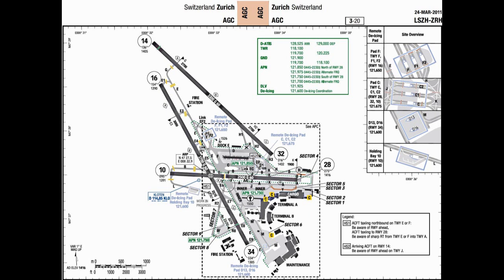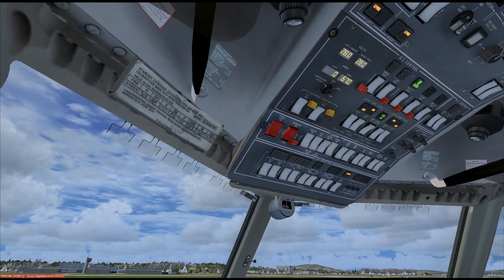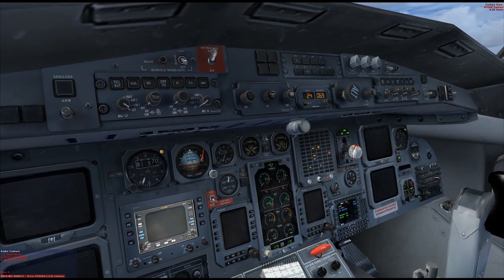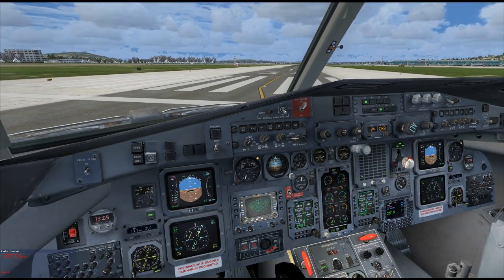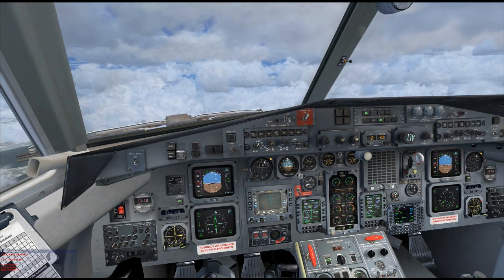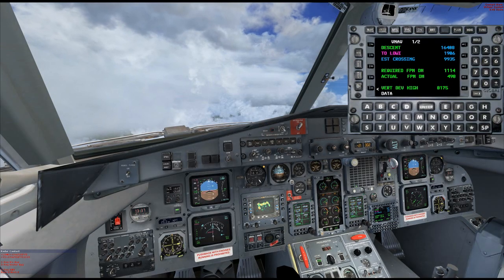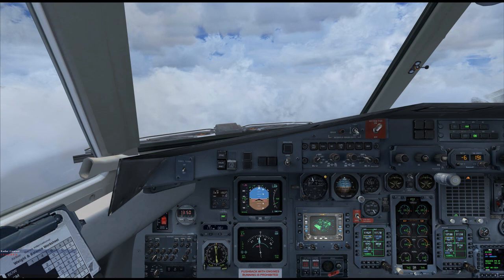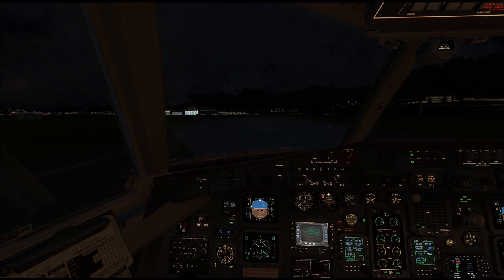PMDG J41 MCE! RC4 Reality XP Weather Radar and REX Thunderstorms! Approaching Innsbruck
A full flight in the PMDG J41 with MCE, Multi Crew Experience. All the checklists are from the FCOM and are complete (we are simulating a J41 flight here) and active, i.e. the reply has to be correct, or the 1st officer will comment!

Its a complete flight, with only small cuts. Its aim to entertain, informs and inspire!

 Remember with MCE you are the Pilot in Command. Radar Contact v4 complements the experience. The MCE J41 is fully supported, including the cargo doors closed by the ground crew. The GPU is "Removed" by voice command from the Captain...You! No need to "click" just ask for it to be removed!

Not a simple aircraft to fly, the turboprops need to be correctly managed, which adds to the degree of satisfaction when you "get it right".  The J41, now even more of a pilots aircraft with MCE!

Note the weather radar, which is Reality XP add on, integrates with the J41.